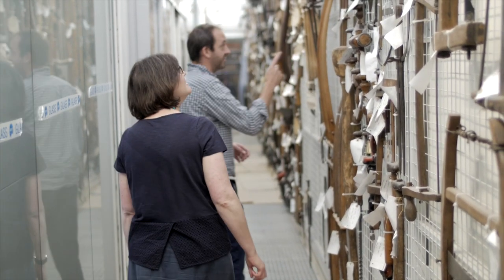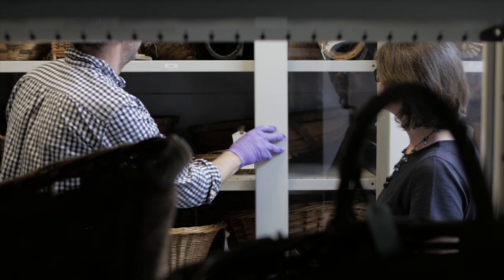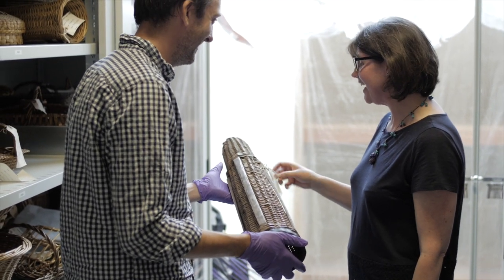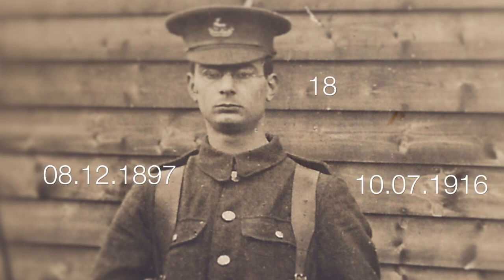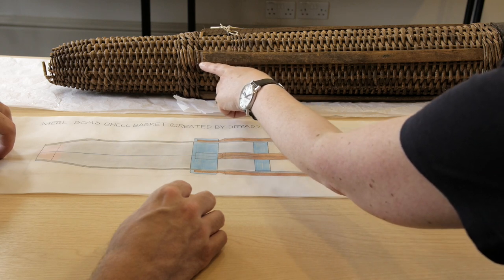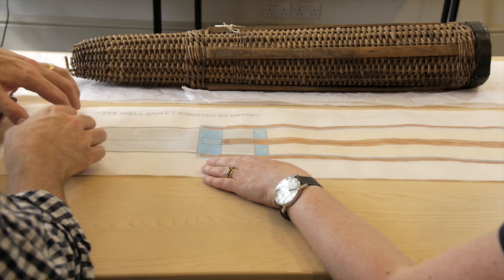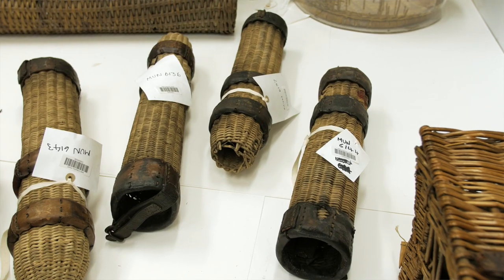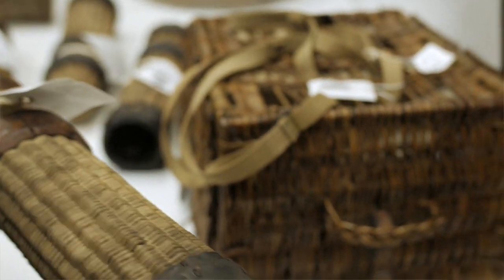Everyday Lives in War: Memory and Remembrance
Mary Crabb, basket maker and maths teacher, wanted to create a piece of work based around Cecil, her grandmother's boyfriend. He was killed during the Battle of the Somme in 1916.
Mary took as her inspiration a First World War artillery shell basket held at the Museum of English Rural Life

With thanks to the Arts and Humanities Research Council, University of Hertfordshire and Everyday Lives in War project.
Filmed and edited by Adam Jones-Loyd.